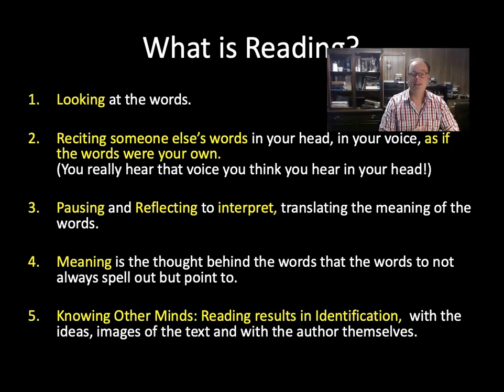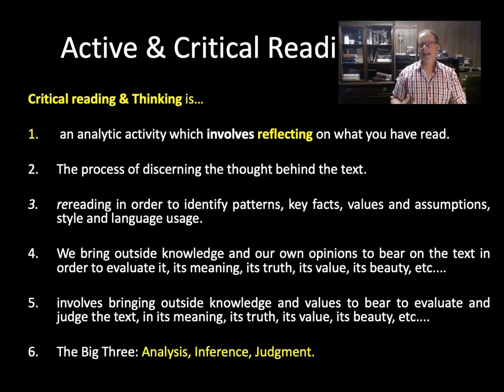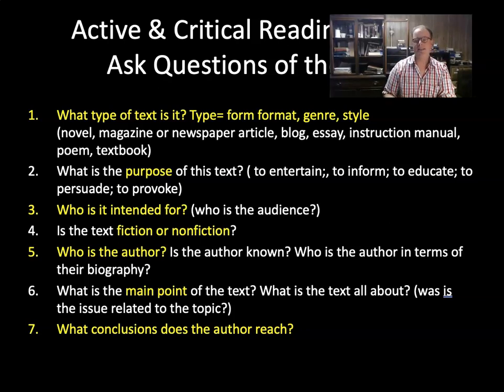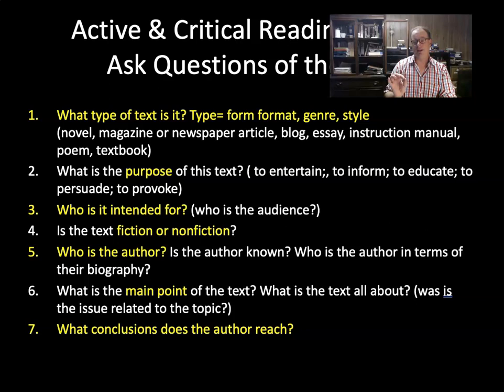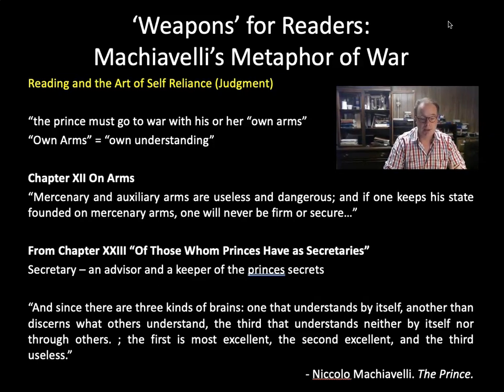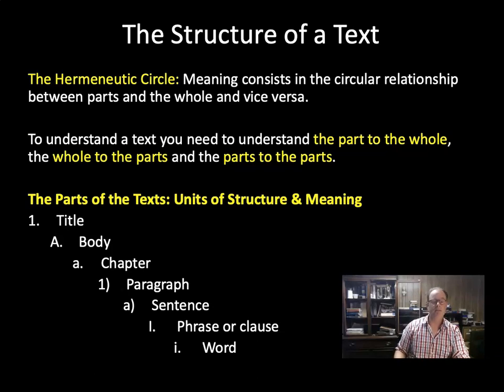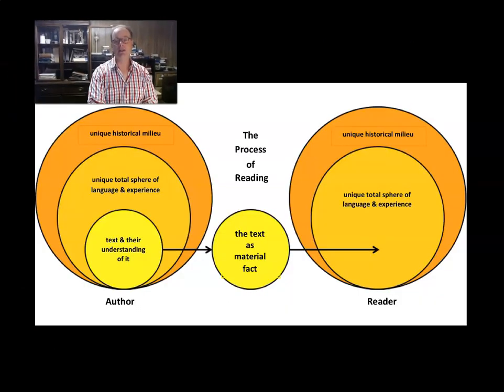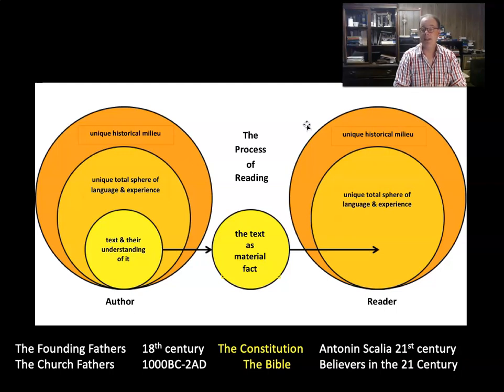The Phenomenology of Reading Part II Active Reading